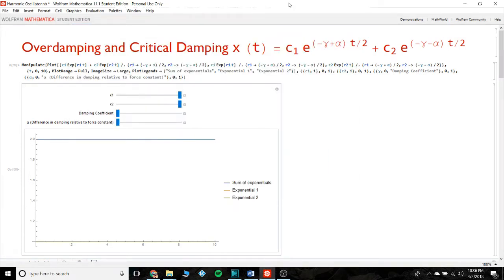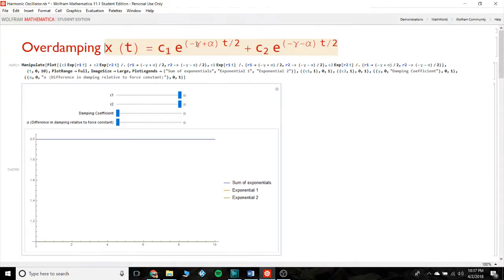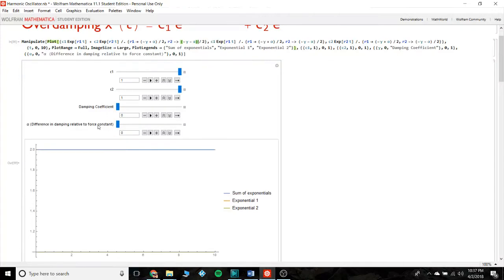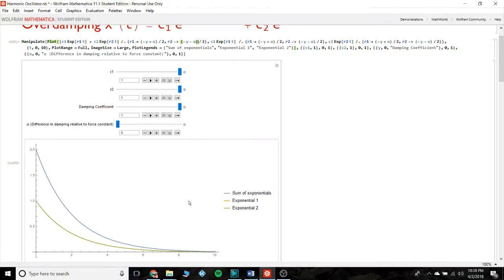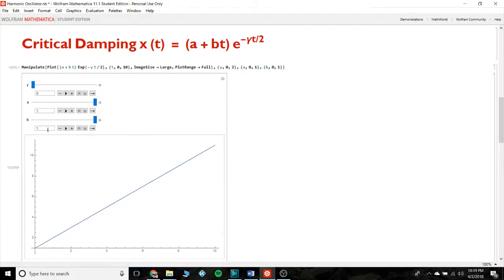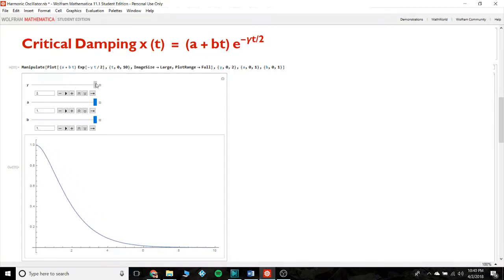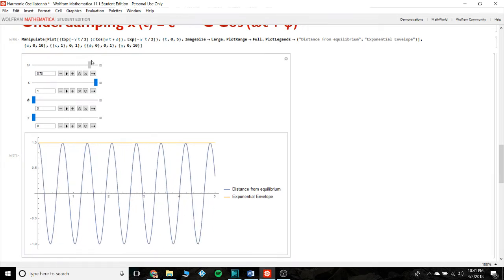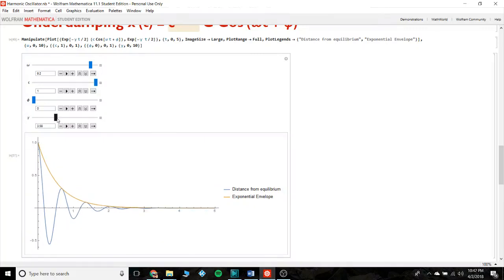How Does Light Absorption Occur? Part 2 Supplement: Visualizing the Solutions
Here we use Mathematica to visualize the solutions we obtained for the damped harmonic oscillator.